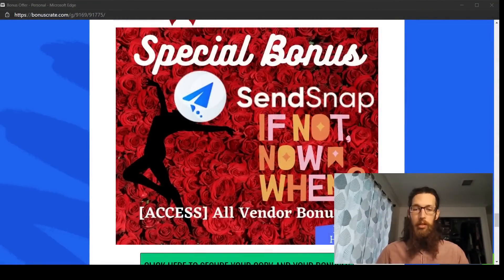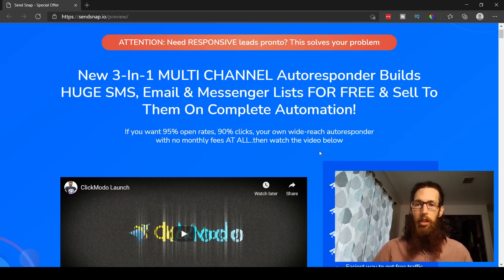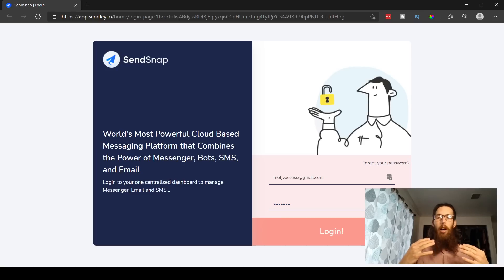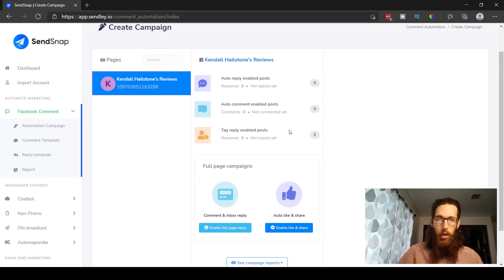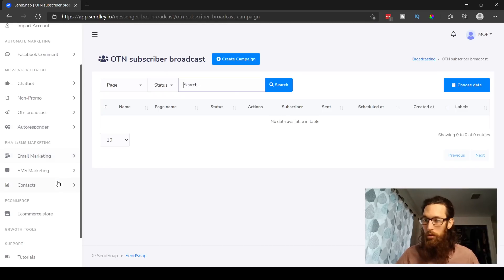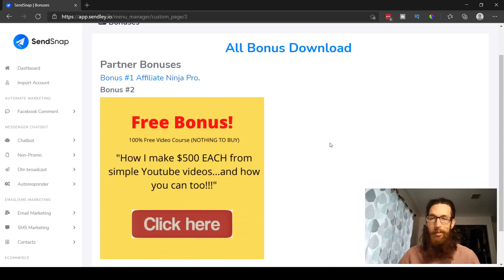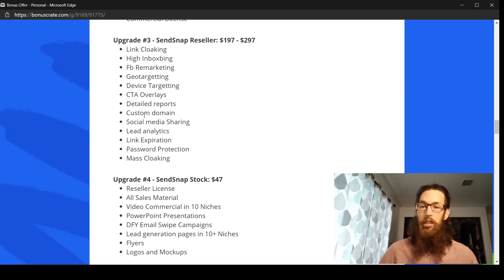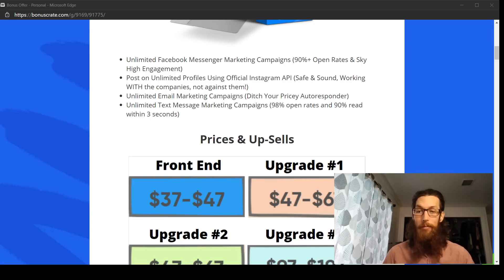SendSnap Review 2021! FREE BONUS How to Tutorials! An Autoresponder with No Monthly Subscription!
If you want an autoresponder that you can use across multiple platforms with no monthly fee, then SendSnap may be a good fit for you. Come check it out!

Thanks for checking out my SendSnap review 2021.

Unlimited Facebook Messenger Marketing Campaigns (90%+ Open Rates & Sky High Engagement)
Post on Unlimited Profiles Using Official Instagram API (Safe & Sound, Working WITH the companies, not against them!)
Unlimited Email Marketing Campaigns (Ditch Your Pricey Autoresponder)
Unlimited Text Message Marketing Campaigns (98% open rates and 90% read within 3 seconds)